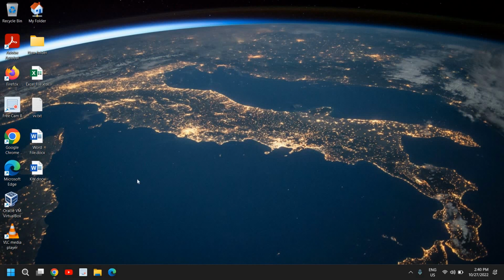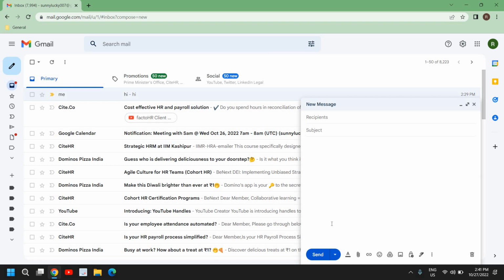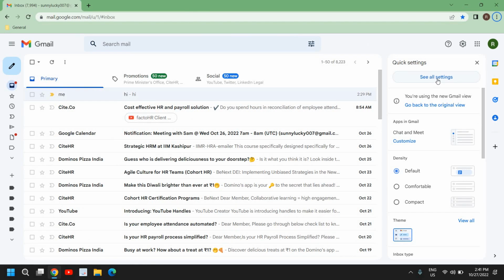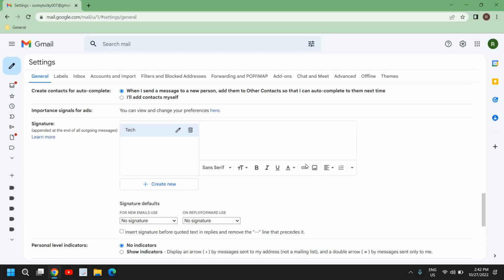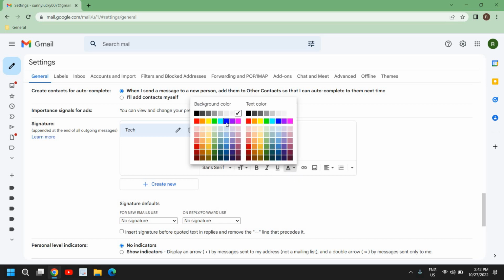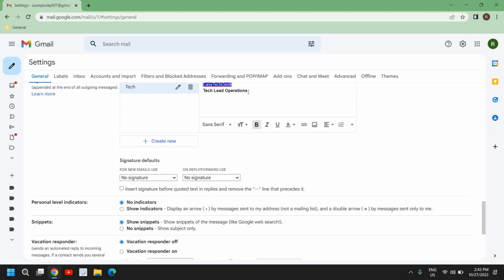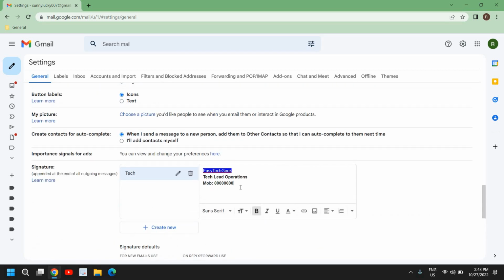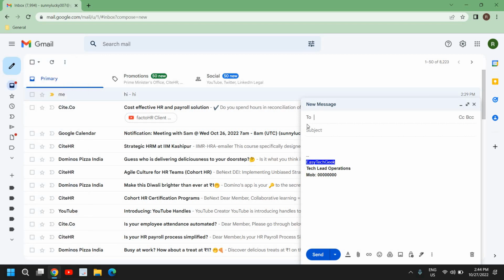How to Add Signature in Gmail With Logo (2022)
Best Tutorial on how to create gmail signature or email signature. Learn mail signature gmail or gmail email signature. Get Gmail free email signature. Add gmail signature with image or email signature design. Learn how to create a gmail signature or how to create a professional gmail signature. Easy Tutorial on how to add signature in gmail or how to create email signature in gmail.